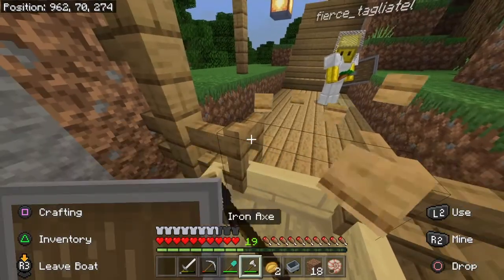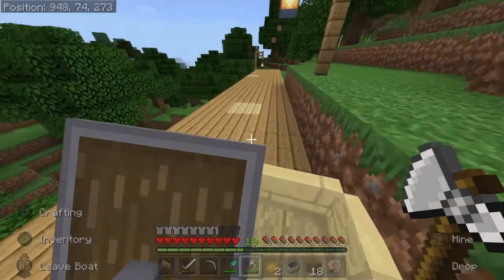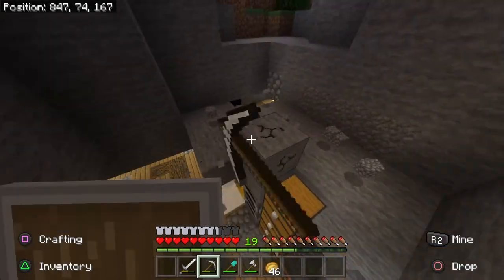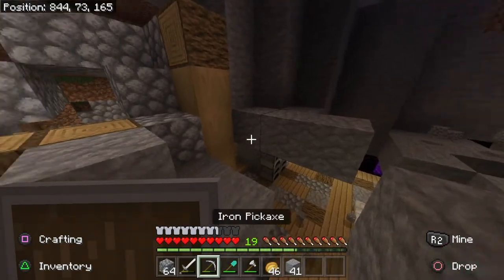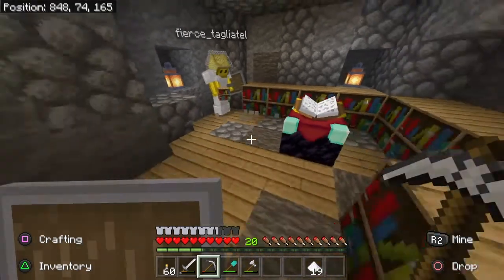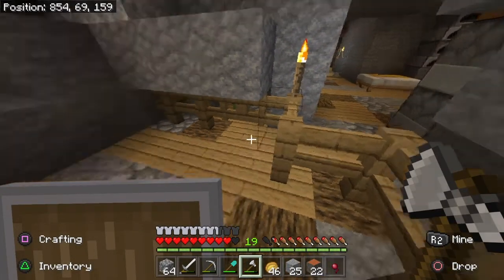Minecraft Realms Let's Play | Ep.02 | Enchantment Room